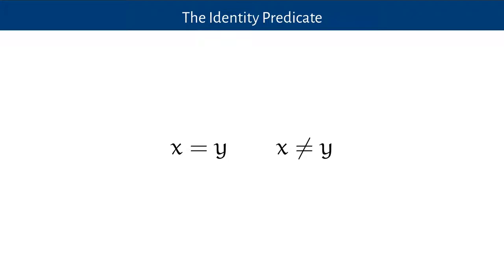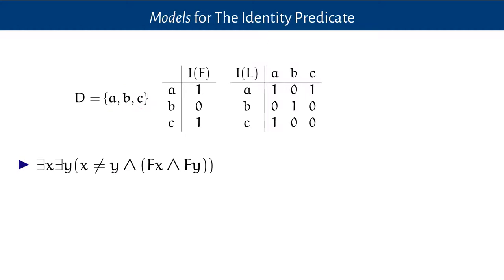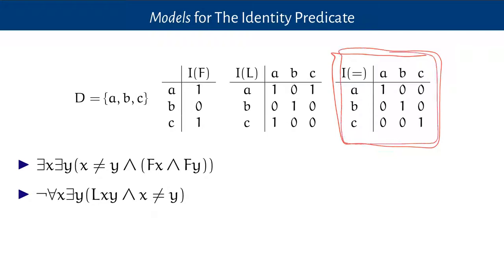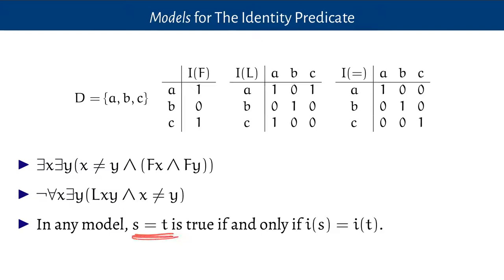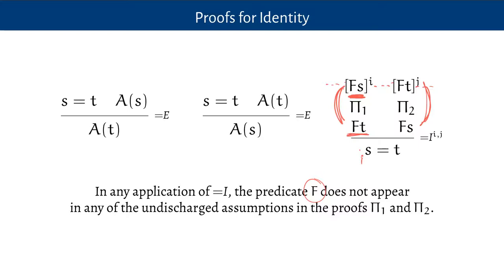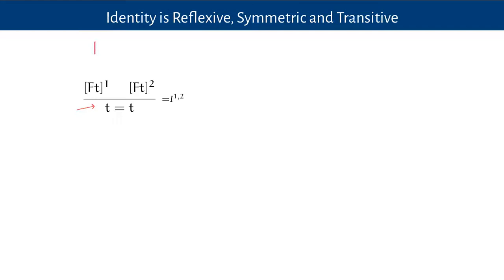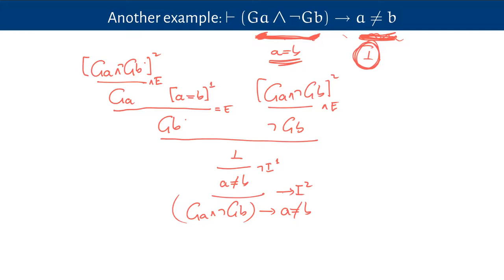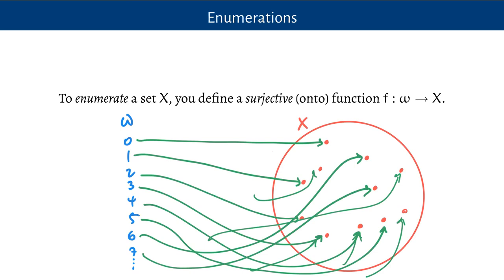Identity and Functions (The Power and Limits of Logic, 4)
This video covers the proof theory and model theory of the identity predicate, and some features of functions and function symbols in the language of predicate logic.